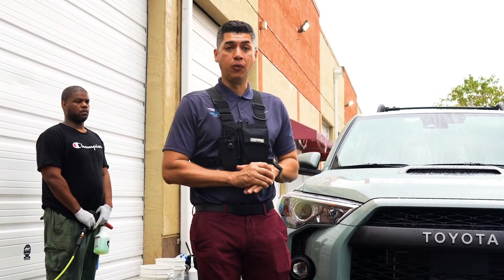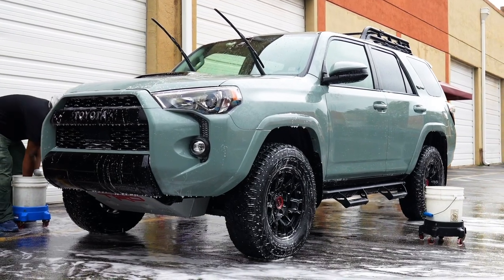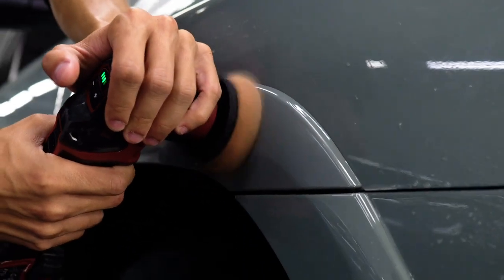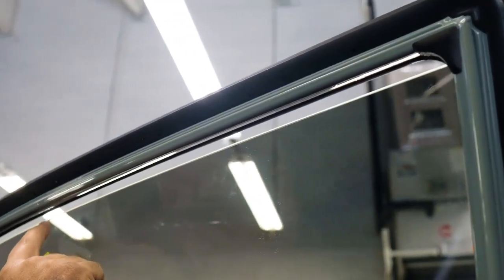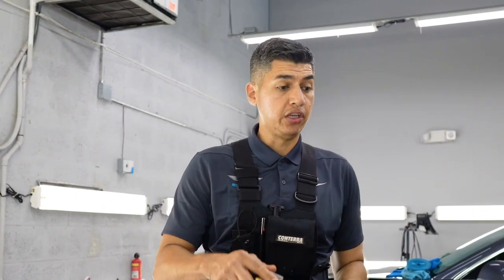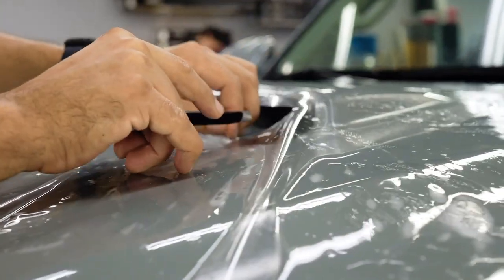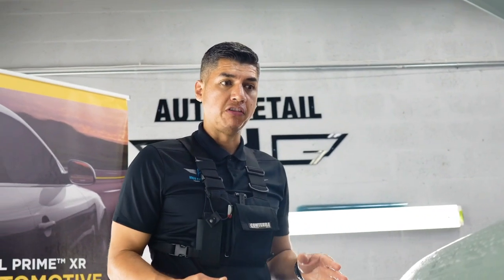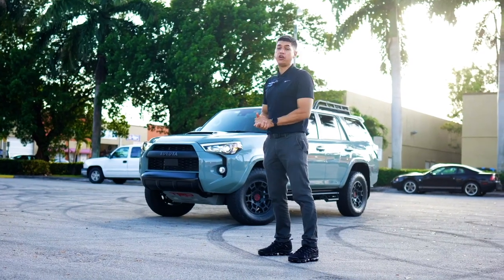TOYOTA 4 RUNNER | PAINT PROTECTION FILM | LUNAR ROCK EDITION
This week we had this beautiful brand new 2021 Toyota 4 runner in our shop. It came in for our full front-end paint protection package. Being that the front end is the area that's more exposed to rock chips and scratches, our customer did the right thing by wrapping it from the very start.
The other service that we did was our window tinting service. We matched the two front windows to be as exact as possible to the rear factory dye glass.

- **Sony α7R IV Full-frame Mirrorless Interchangeable Lens Camera:**

- **Sony SEL2470GM E-Mount Camera Lens**
FE 24-70 mm F2.8 G Master Full Frame Standard Zoom Lens:

- **Rode Wireless GO II Dual Compact Digital Wireless Microphone System**
with 2X Transmitters and 1x Receiver**

**DJI Ronin-SC Handheld 3-Axis Gimbal Stabilizer for Sony Mirrorless Camera, (a7 III, a7RIII, a7R IV, a6600) Pro Video**

**Amazon window film installation must haves!**

- Do not roll Stickers:
- Protect your car door with Tuck Tape
- Squeegees we love:
- Microfiber Windshield Water Absorbing rope:
- Microfiber Towels:

**High End Detail Paint Protection & Window Tinting**